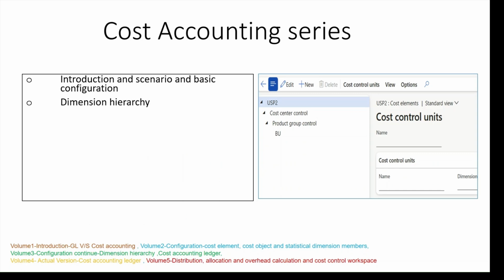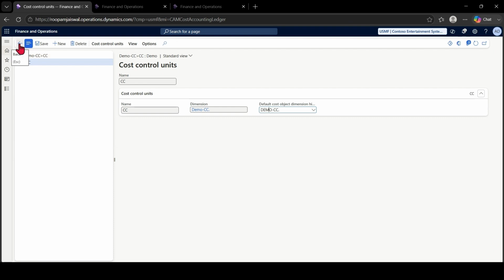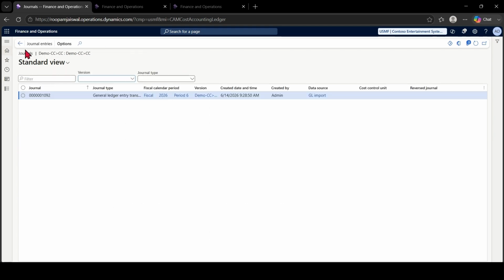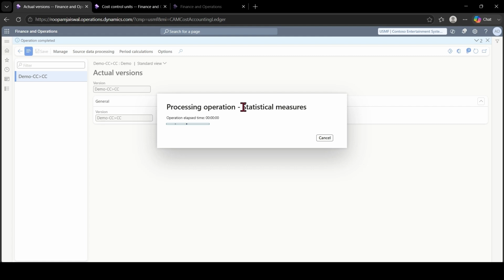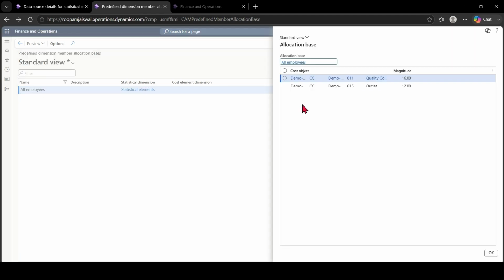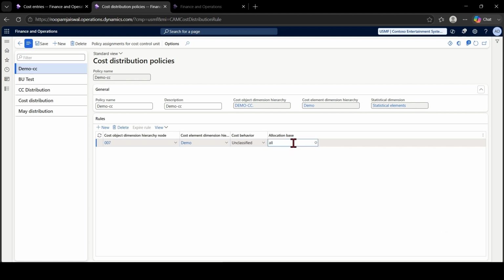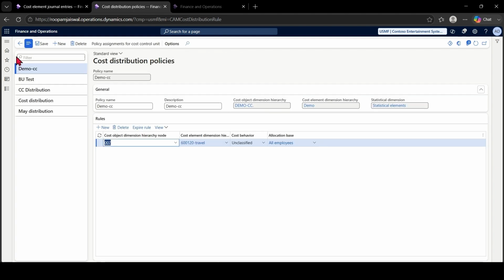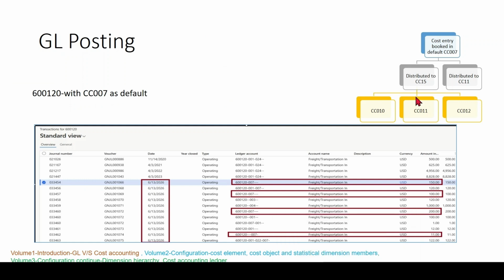Volume4 Actual Version -Cost accounting ledger, Cost Distribution and overhead calculation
A cost accounting ledger represents the overall reporting unit. It is defined with help of cost element dimension, statistical dimension, fiscal calendar, and currency as mandatory fields.

Overhead calculation runs the cost accounting policies in the correct order like behaviour, distribution and allocation. We can run overhead calculation multiple times for the same fiscal period if you change cost accounting policies .